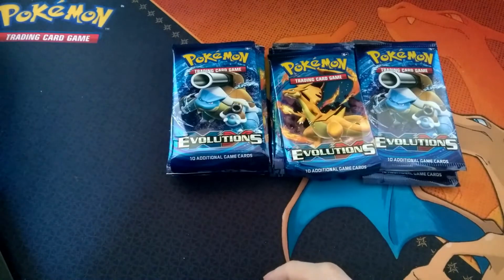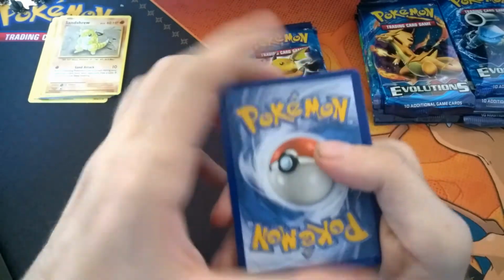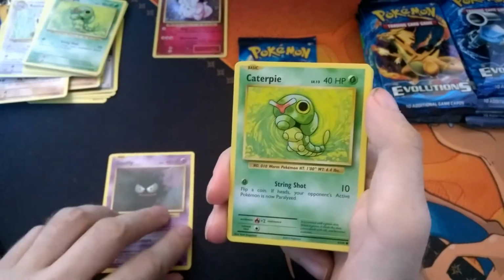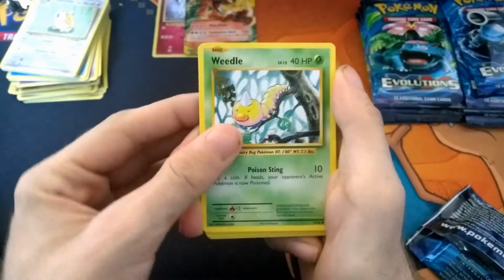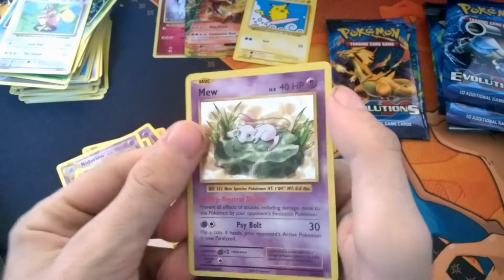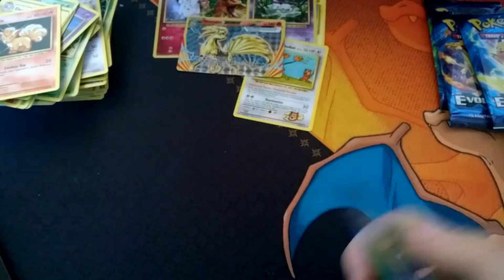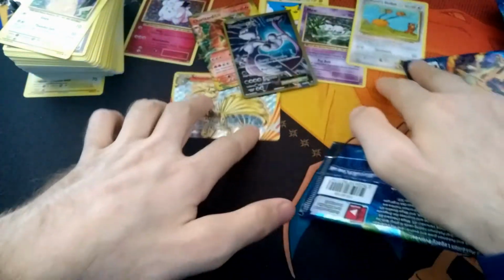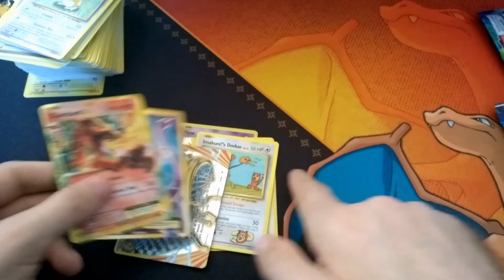Evolutions Opening 15 Error Packs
Hey all, Today i will be opening up 15 Error packs that i got from a trusted online retail store. i hope you enjoy the video and if you have had this happen to you then let me know below.